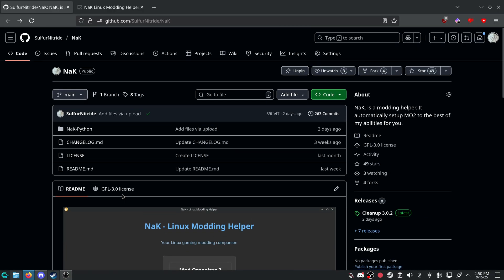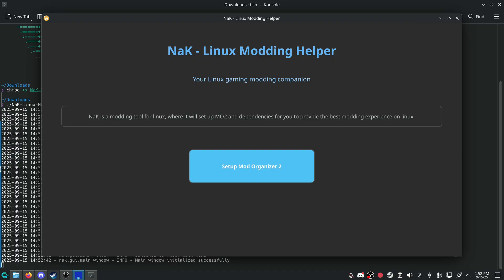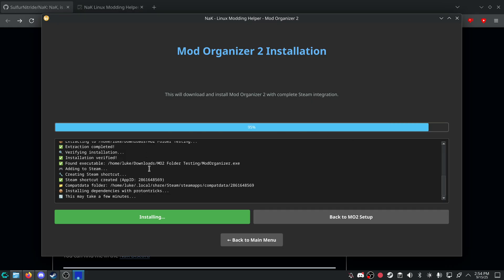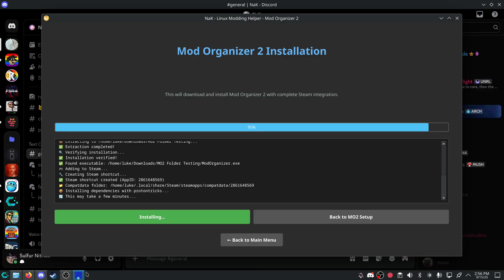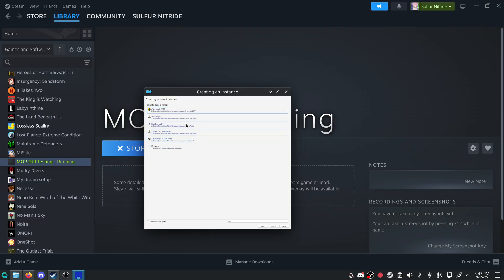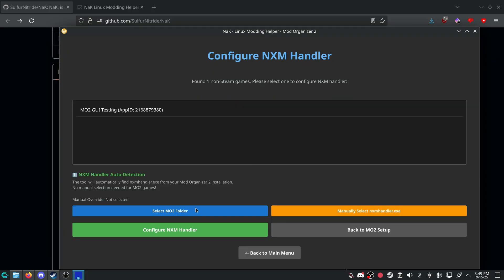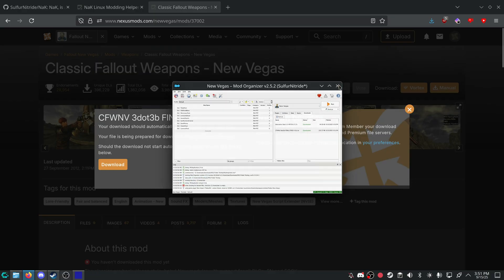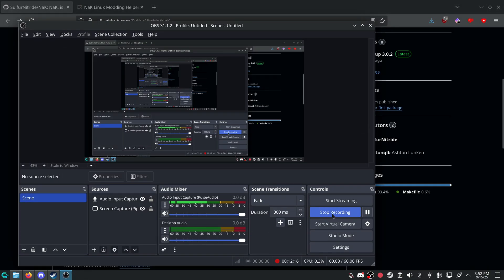NaK Linux Modding Helper GUI Release!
Just going over my GUI release. Lots of changes behind the scenes to make it feel more fluid for you guys when using it.